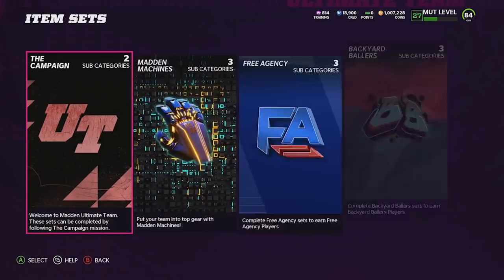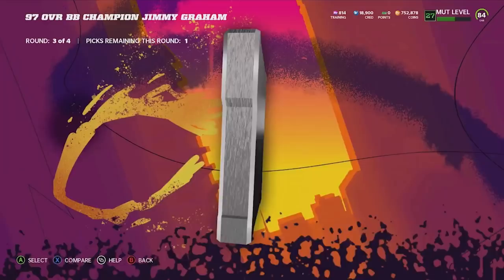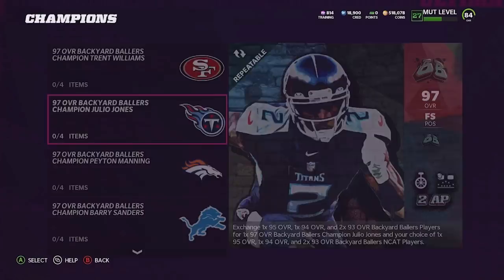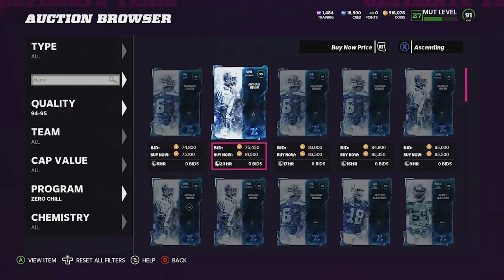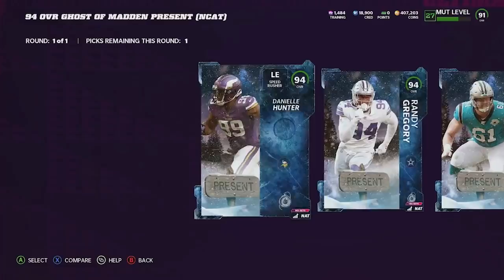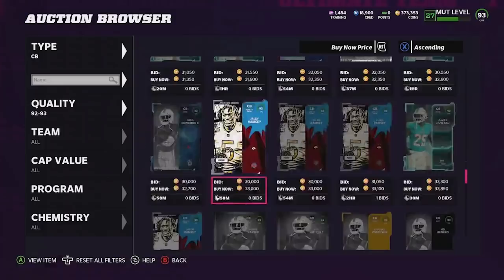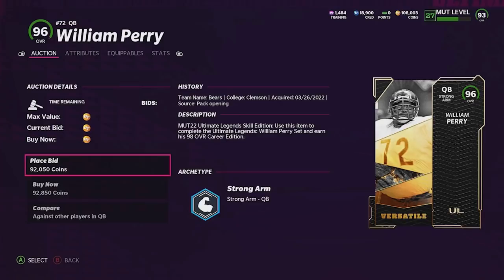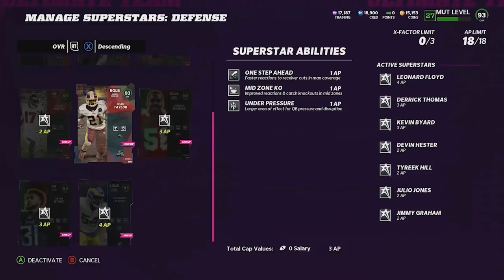1 Million Coin Spending Spree (NMS/RT99)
In this video PapaMystery goes on his no money spent account, and spends all of his 1 million coins. I also build the best team I possibly can. I build the team through sets and just buying players from the auction house.